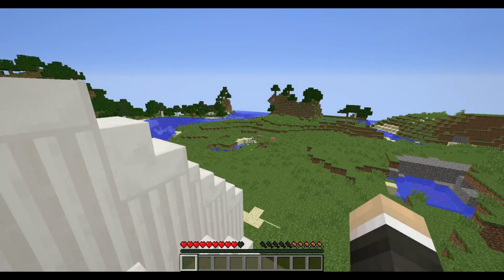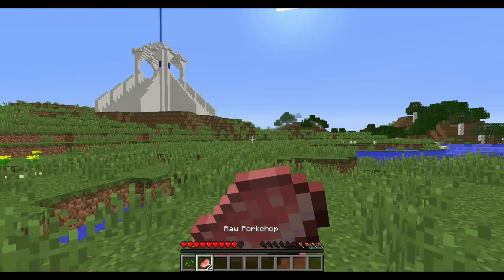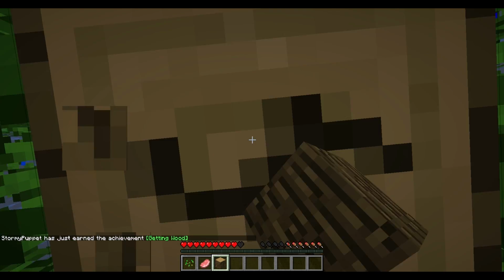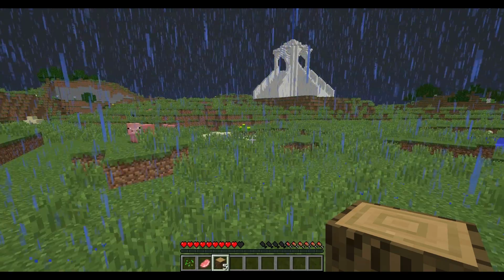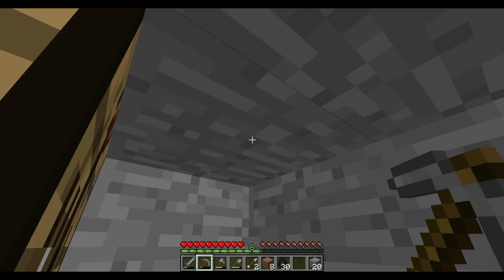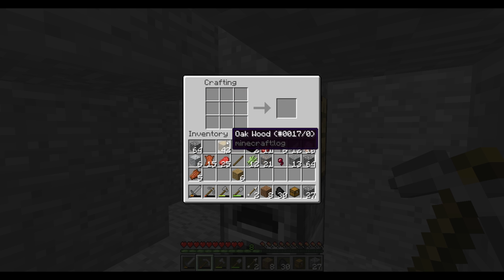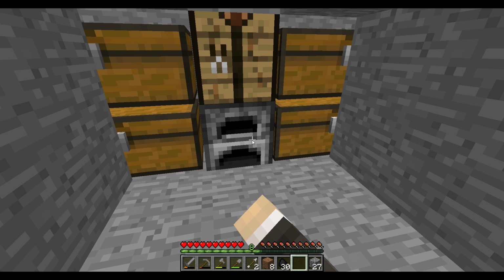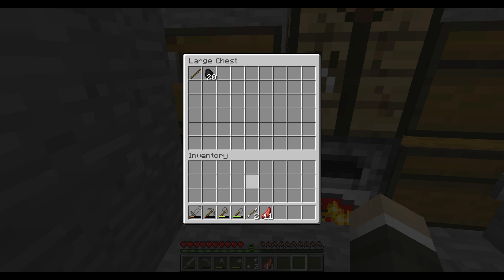SMP Season 1 | Episode 1 IT BEGINS!!!!!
HEY GUYS AND GALS!!! This is season 1 episode 1 and I break my first tree!!!